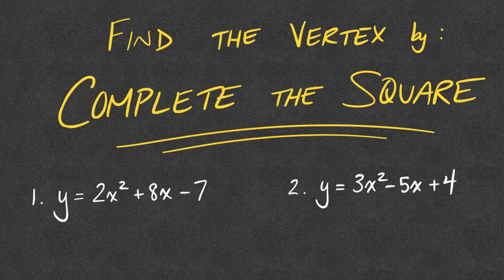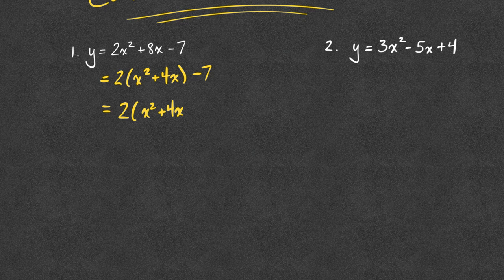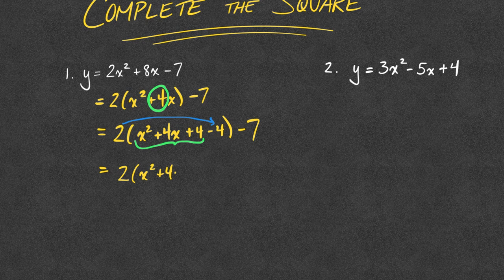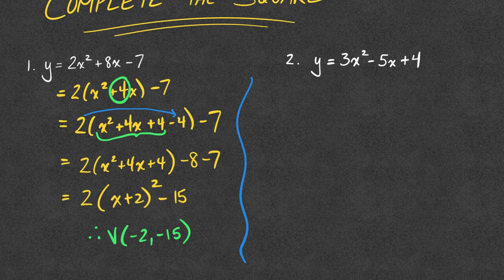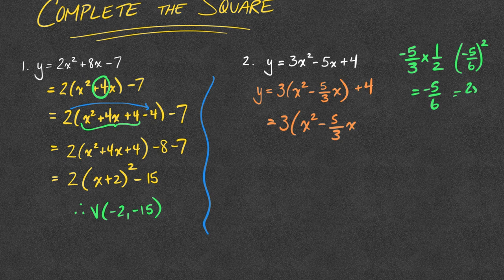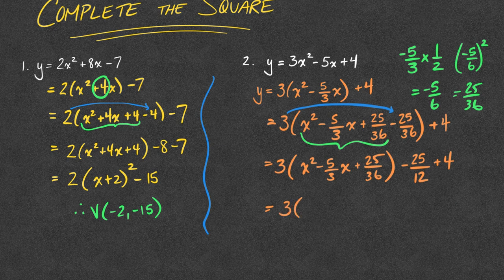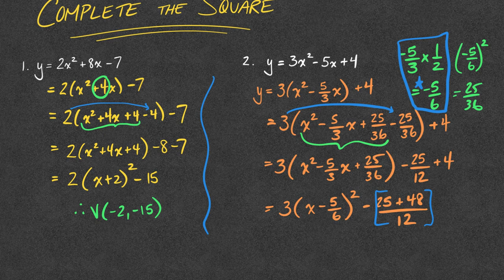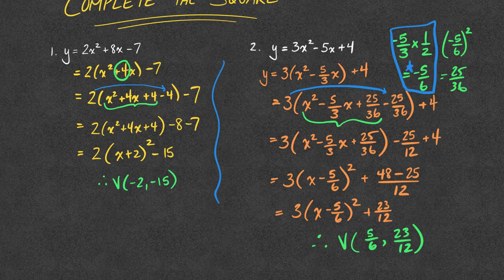Complete the Square with a Quadratic Function